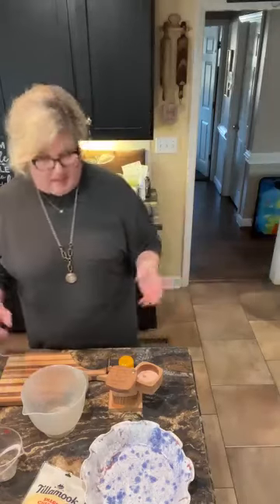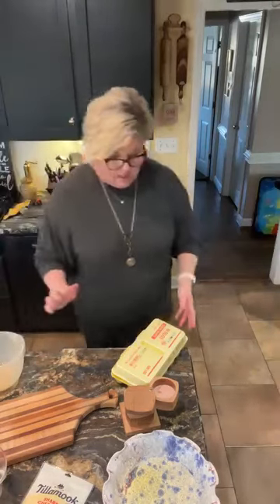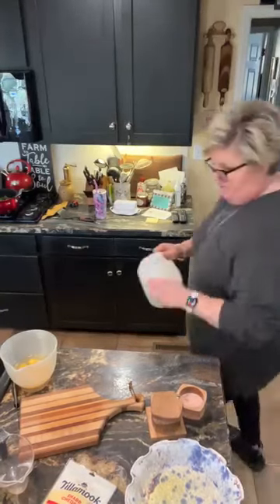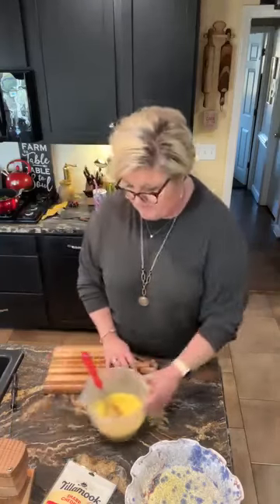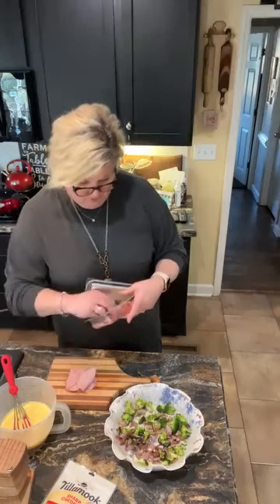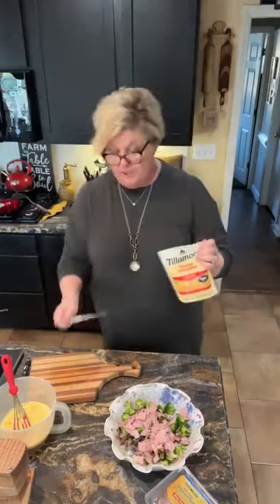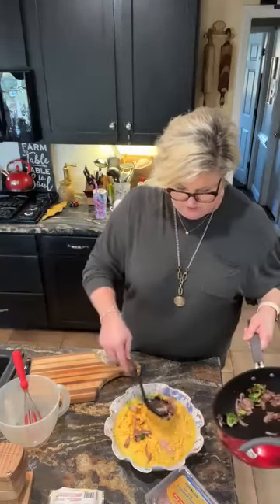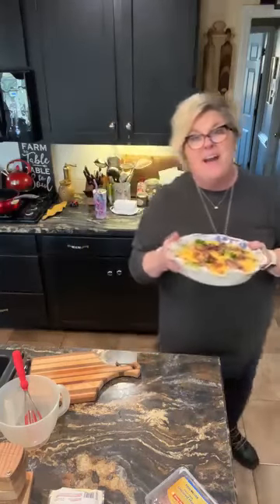Low Carb High Flavor Crustless Quiche Broccoli and Ham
Lisa shows you how to make a Low Carb High Flavor Crustless Quiche with Broccoli and Ham. You gonna love this easy dish that can be prepped the day before company is coming. Perfect for breakfast, lunch, or supper and can be served with a variety of sides. It looks delicious before the first bite!